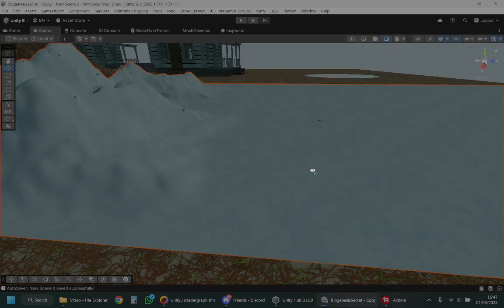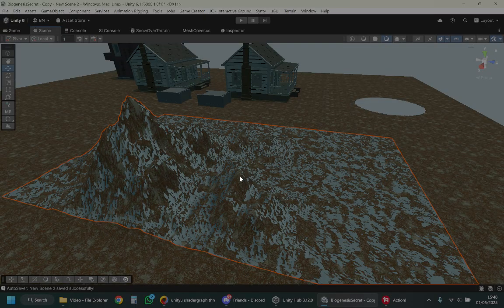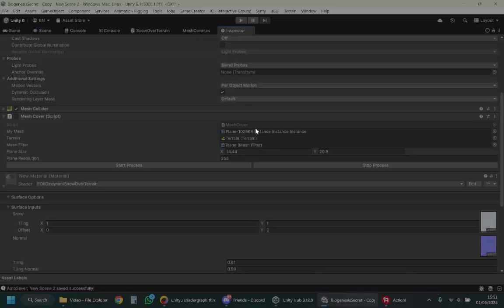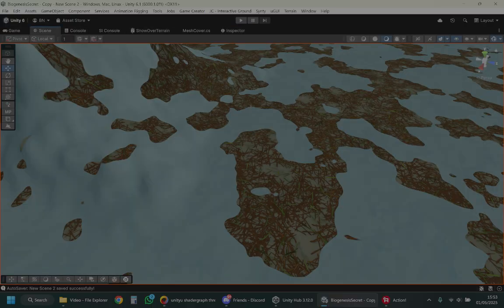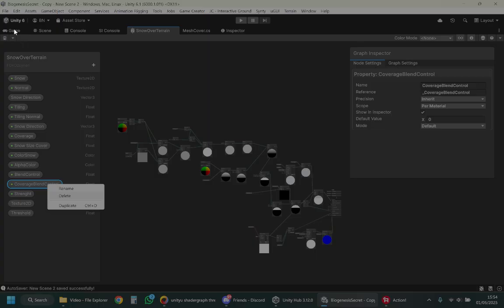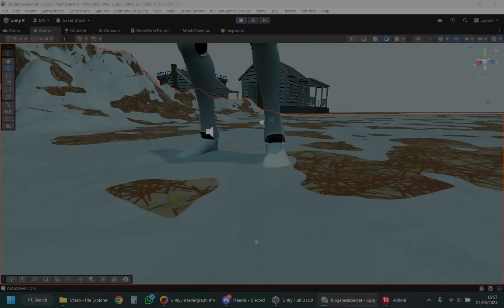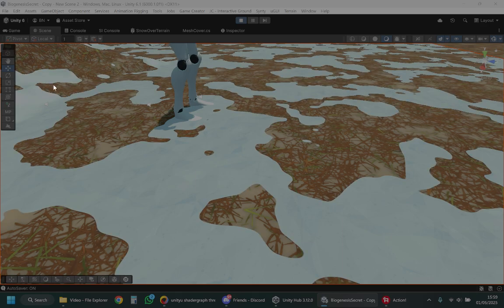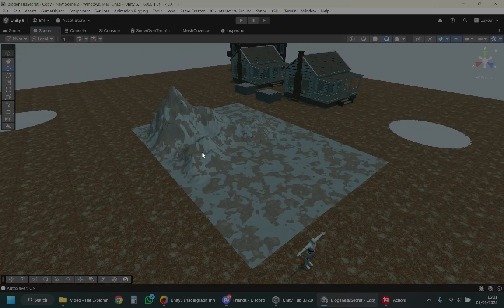Desktop 2025 05 01 15 46 57